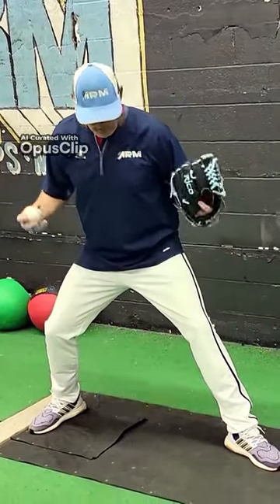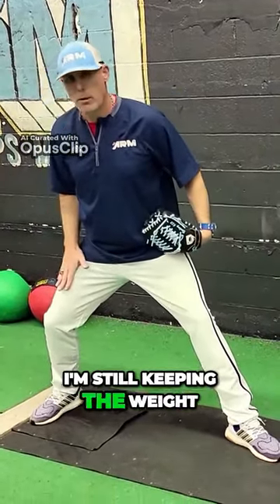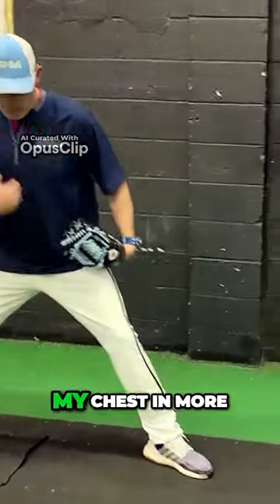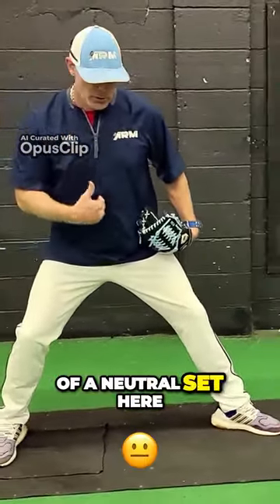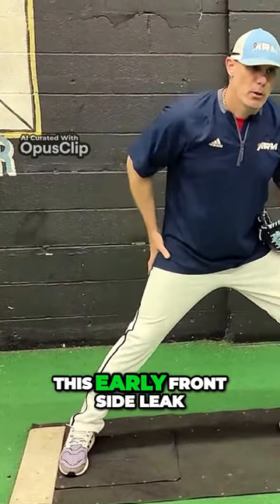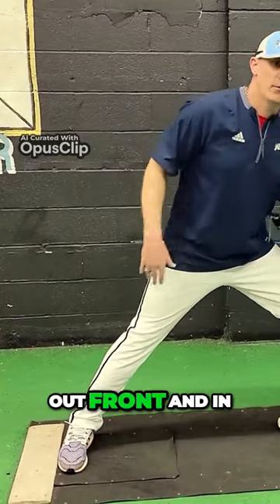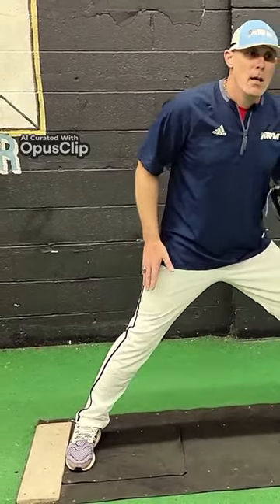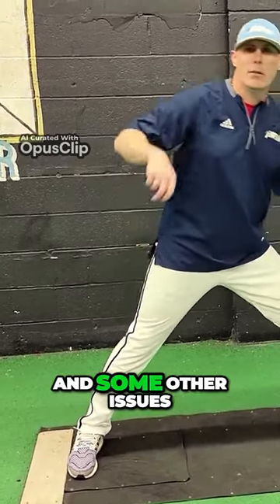Baseball Pitching: Keeping Strength In The Back Leg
Learning how to pitch a baseball can be tough.  In this video coach Jason from ARM Pitching covers pitching mechancis on holding back leg strength when pitching. Pitching Mechanics, youth pitching, learn how to pitch a baseball.
Digital Training Books & Throwing Programs

1a. Stalker Sports 2 Radar

1. Jaeger Sports Exercise Baseball/Softball J-Bands

2. Rawlings Practice Baseball Series, 12 Ball Pack

3. Driveline PlyoCare Balls: Adult 14+, Set of 6

4. TAP Conditioning TAP Max-Grip Weighted Ball- Set of Six | Plyo Balls Used in Pitching

5. Driveline Recovery Mini Trampoline - 18" Portable Folding Trampoline with Carrying Case

6. Pocket Radar Ball Coach/Pro-Level Speed Training Tool & Radar Gun

7. SuperSliders 4724095N Reusable XL Heavy Furniture Movers for Carpet- Quickly and Easily Move Any Item, 9-1/2" x 5-3/4" Brown (4 Pack